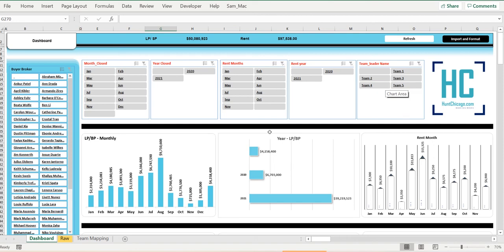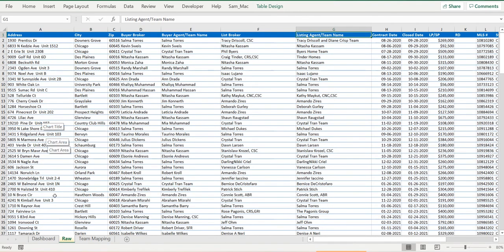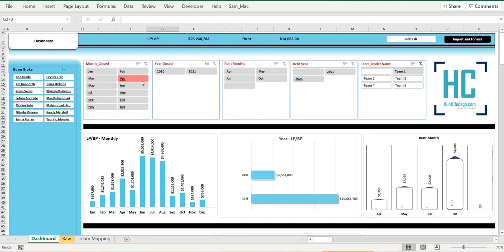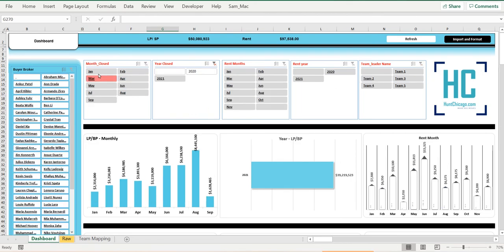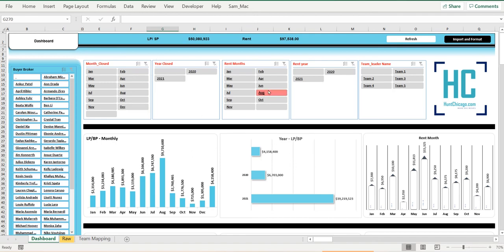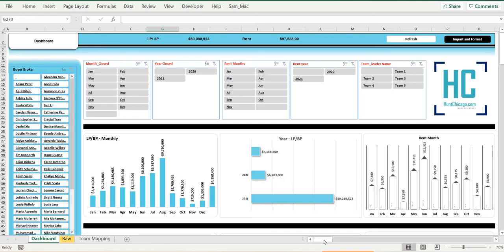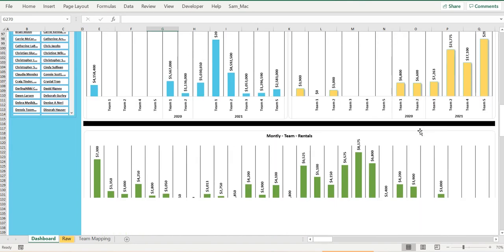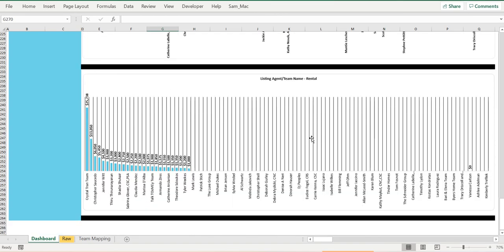Rental Dashboard - Excel - Buy from